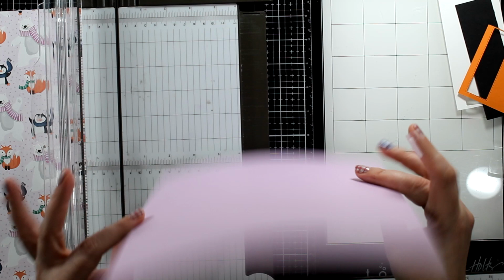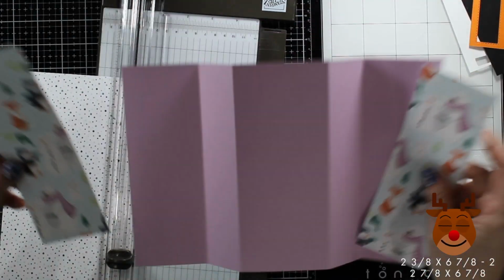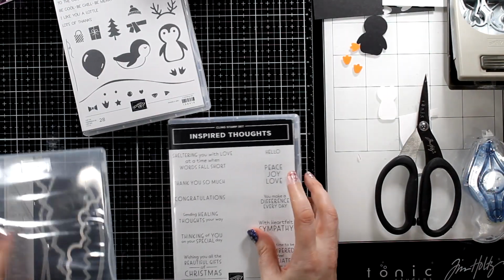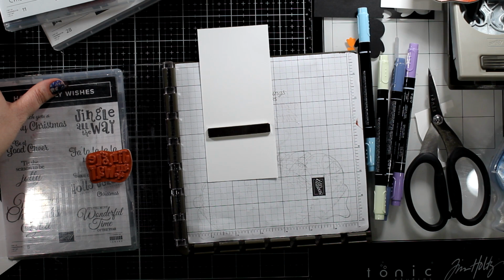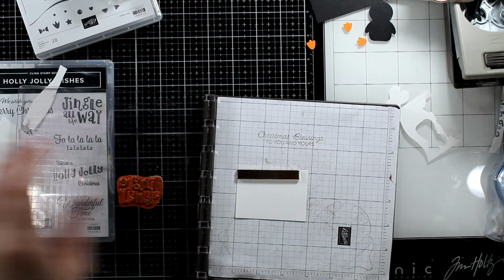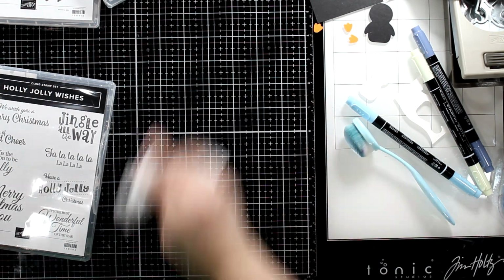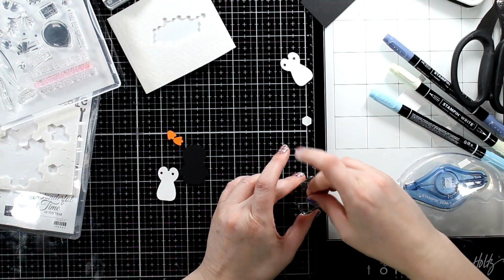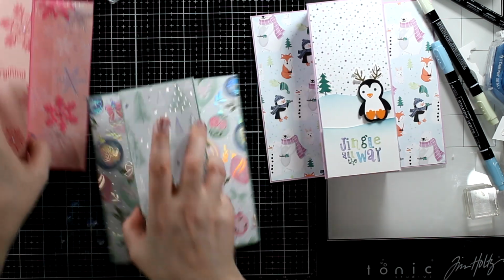5 x 7 Fun Fold Card using Stampin' Up!'s Penguin Place Bundle & Penguin Playmates DSP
I know that the Penguin Playmates DSP is technically retired and not able to be purchased, but I hope that you still have a few pieces left because I really  like how this card turned out.  Let me know what you think of this card or the other sample cards using Stampin' Up!'s Whimsy & Wonder DSP and Bundle.  I also used Stampin' Up!'s Stitched Snowflake Dies from the Merry Snowflake Bundle.

Please use this hostess code if you need anything until the end of the ear 2021: CKEMBKM2

The Stampin' Up! items I used are listed below.  Thanks.